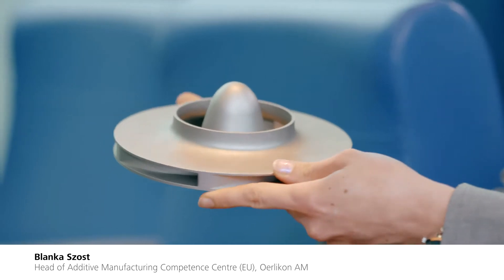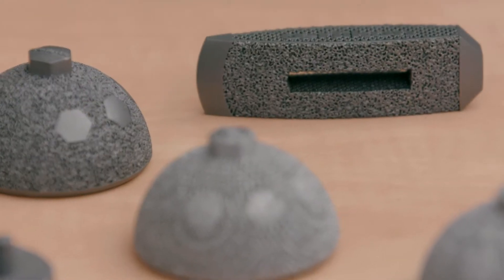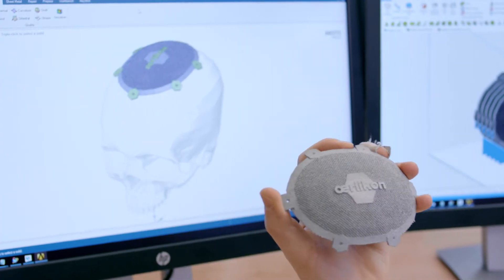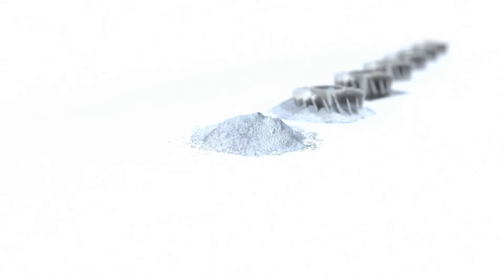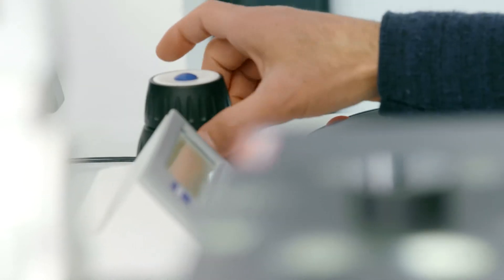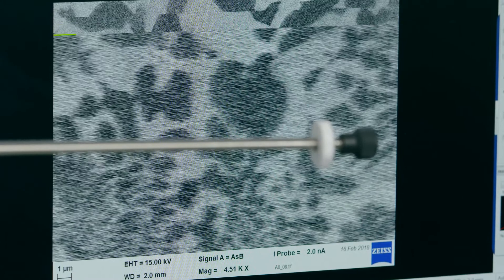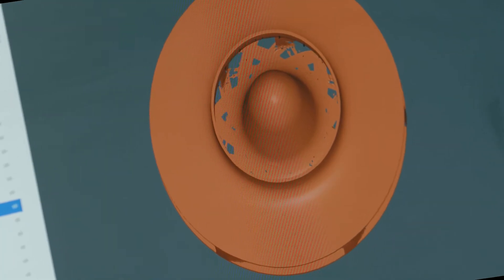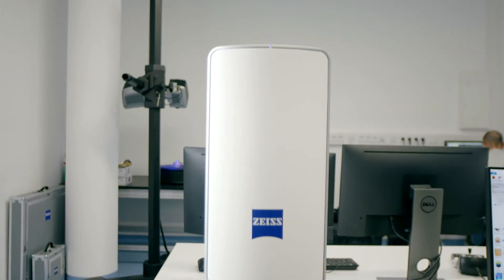Oerlikon AM Innovation & Technology Centre chose Zeiss microscopy and metrology instruments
“AM is like discovering a new universe, and the field of microscopy is like the telescope we need to explore it” Blanka Szost, Head of R&D Competence Centre Europe at Oerlikon AM